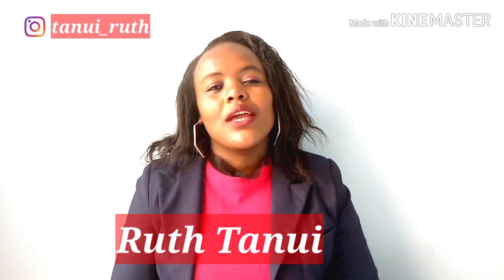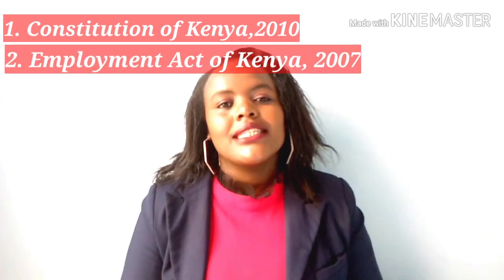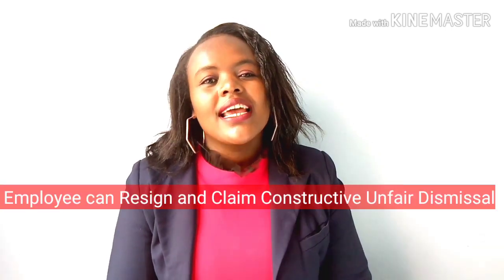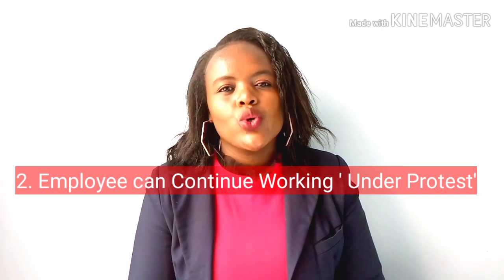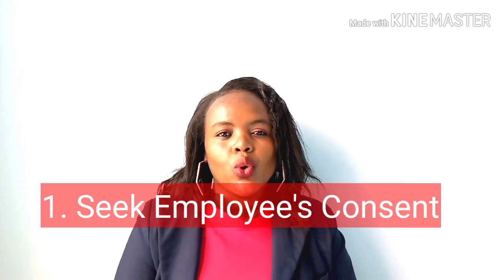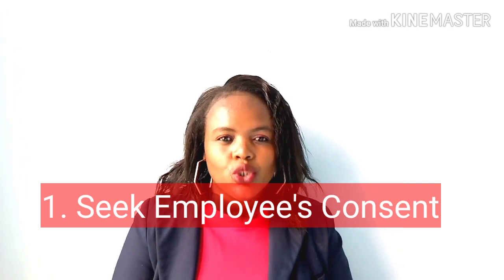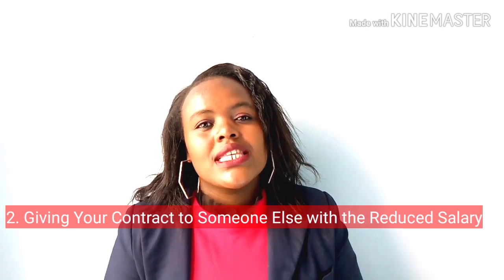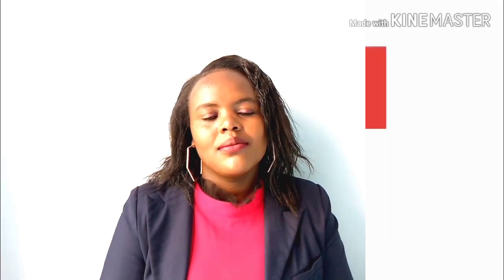Ep 3: Has your Salary been Reduced? Simplified Kenyan Labour Laws on Salary Reduction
Hi Everyone,
I hope Everyone is doing well, in today's vlog I share simplified labour laws on Salary Reduction. If you have had you salary reduced, get to know your rights under the law to be informed.

Facebook: Ruth Tanui & Co. Advocates